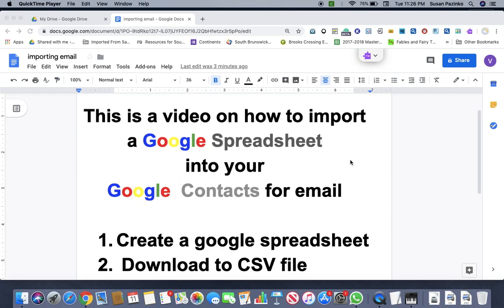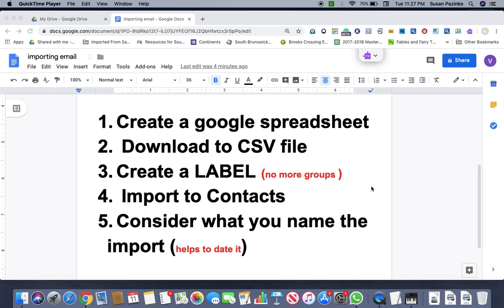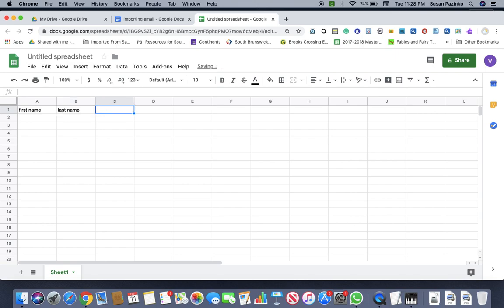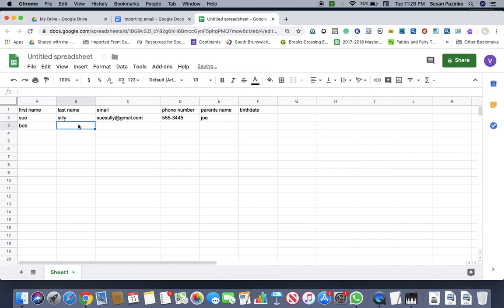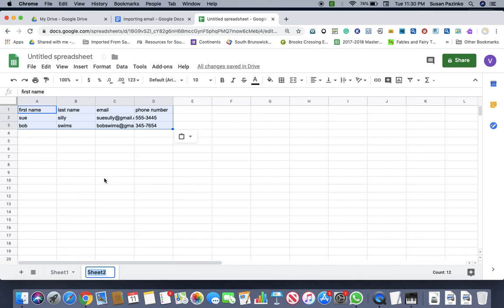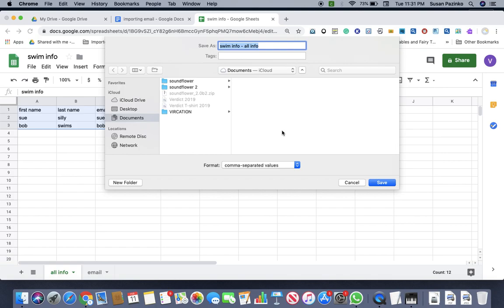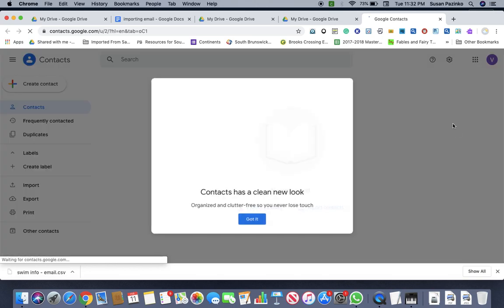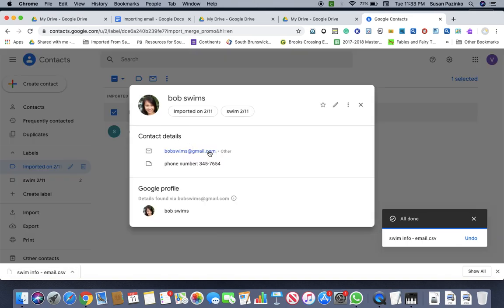How to import contacts into Gmail by using a Google Spreadsheet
Taking all your contact information from your classroom or Athletic teams such as emails, parent emails, birthdates, grades and being able to import into gmail accounts so you can create group emails.